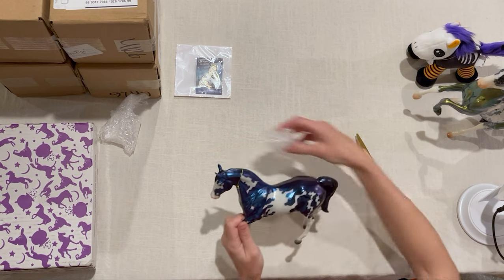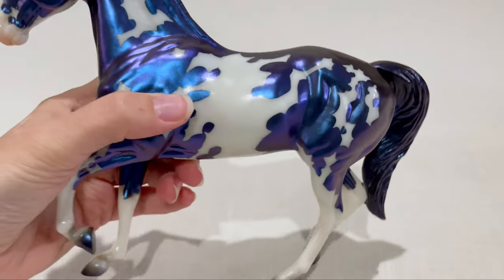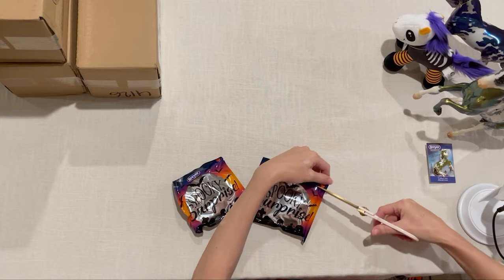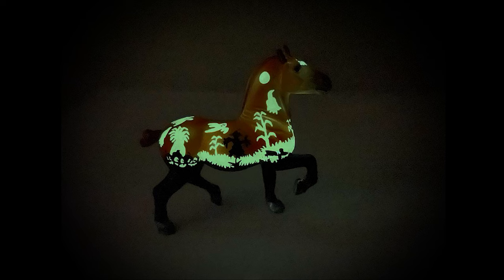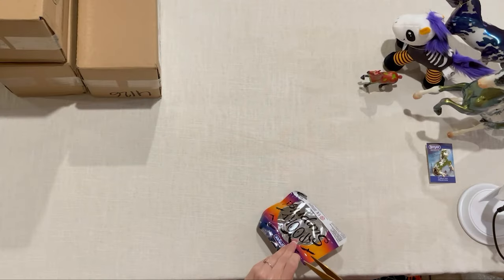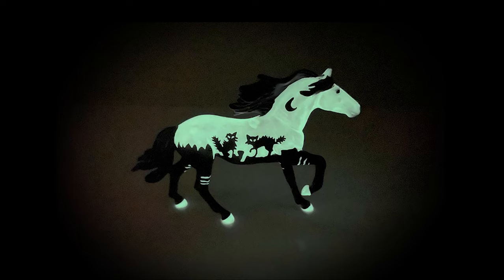One of everything?! Breyer Halloween Haul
I was right on time for the Breyer Halloween Store opening (September 16th, 2022), but with shipping and production delays, my Spooky Stablemates didn't arrive until October 29th!
I'm a day late with posting, but here is my Halloween Haul unboxing for 2022.
Come along with me as I unbox one of everything from the Breyer store, and see which Spooky Surprises I received.
Which stablemates are in the Spooky Surprise Series 4 set? What are the Breyer mini-me versions based on? What is the Breyer Classic Halloween horse for 2022?
MUSIC
Various songs provided by Pixabay artists. Thank you!

PHOTOS
Some are mine, and others are found via BreyerHorses' website or IDYB.
I created the graphics.
Phantom Fingers typeface created by Chad Savage of Sinister Fonts. Thank you!